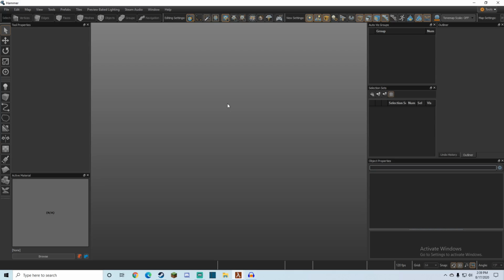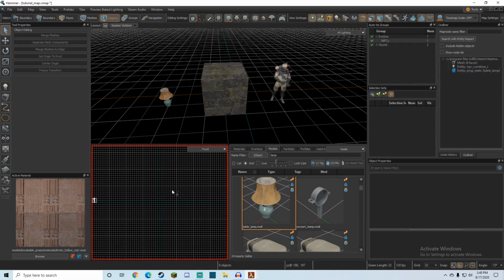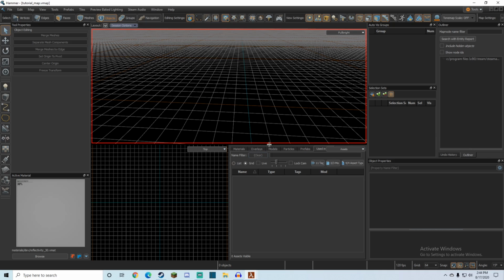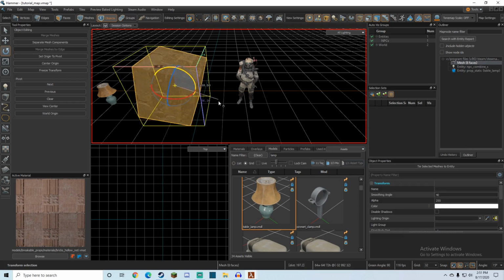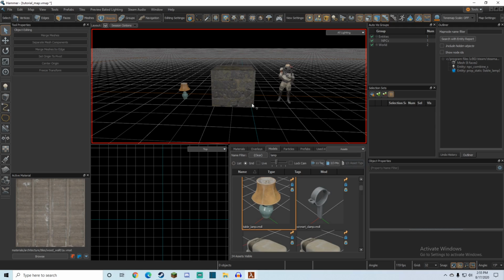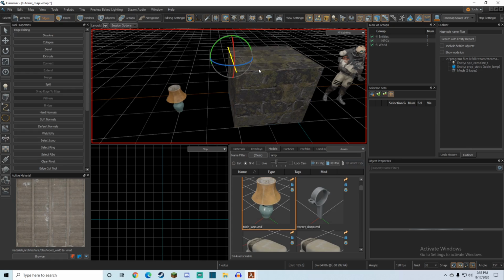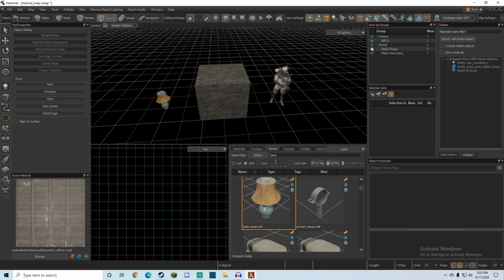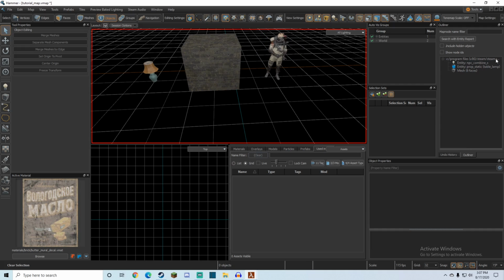Half Life: Alyx SDK | Learning the Interface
This tutorial will help you learn the interface and some basic tools of the Source 2 Hammer.